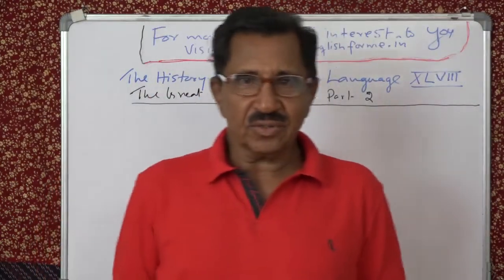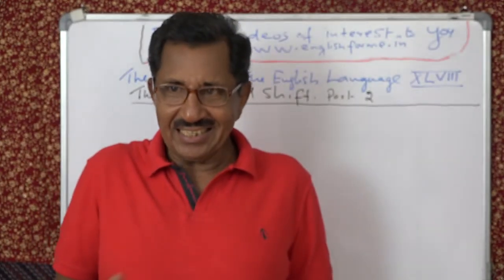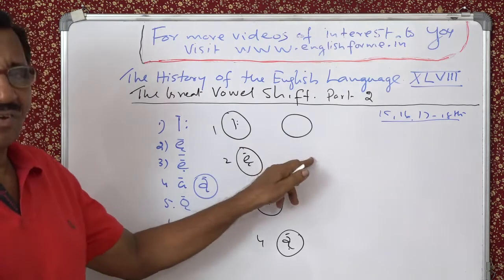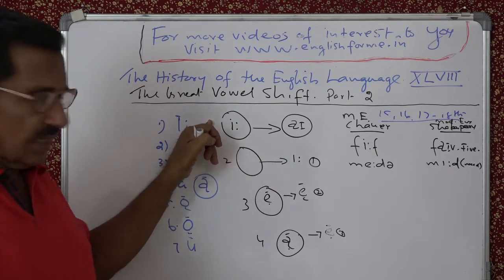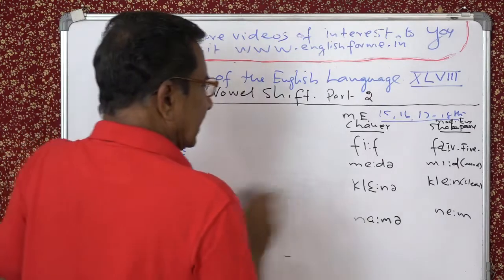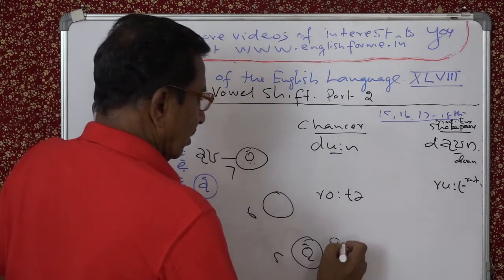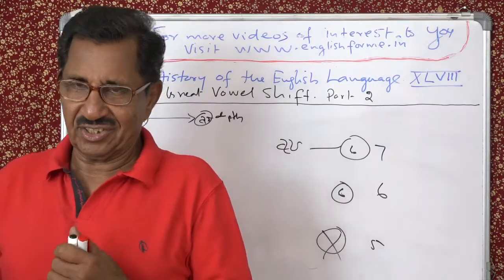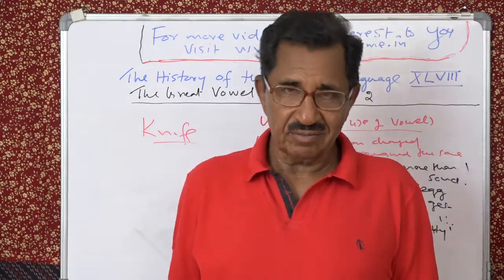LECTURE 48 BY PROF. THOMAS MATHEW. THE HISTORY OF THE ENGLISH LANGUAGE.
LECTURE 48. BY PROF. THOMAS MATHEW. THE HISTORY OF THE ENGLISH LANGUAGE. THE GREAT VOWEL SHIFT. PART 2. for ugc net, postgraduate studies. in Eng. Lit.